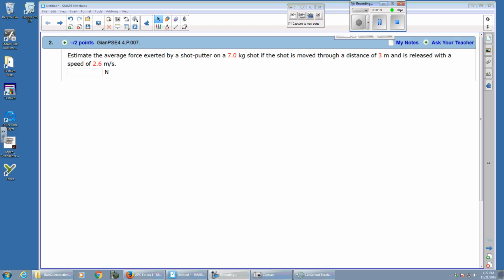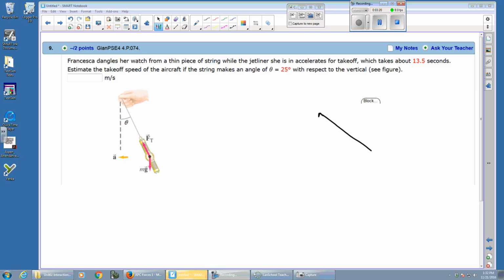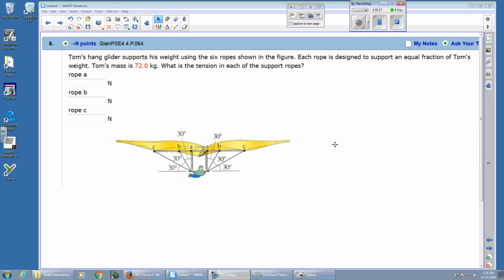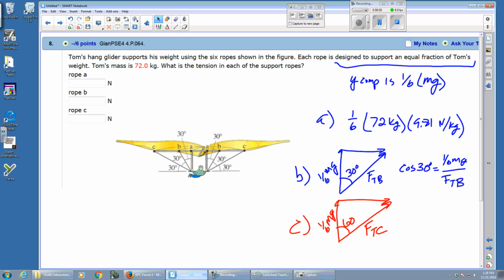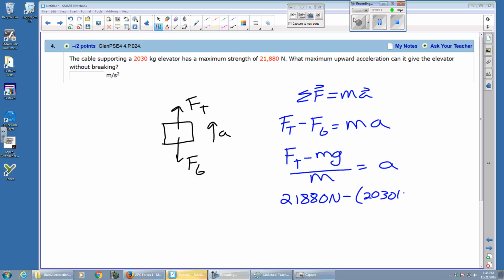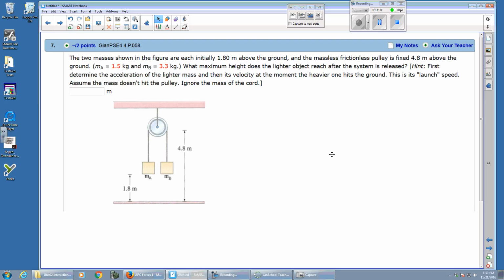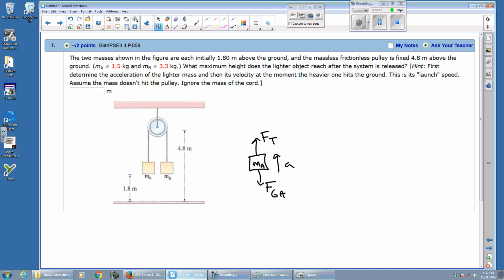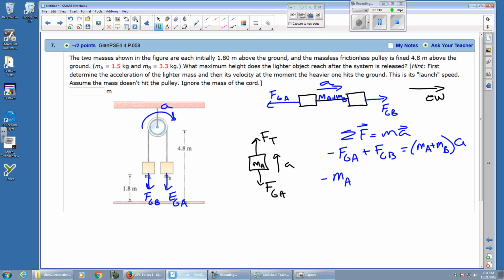APC Forces 1 Problem Set Day 1